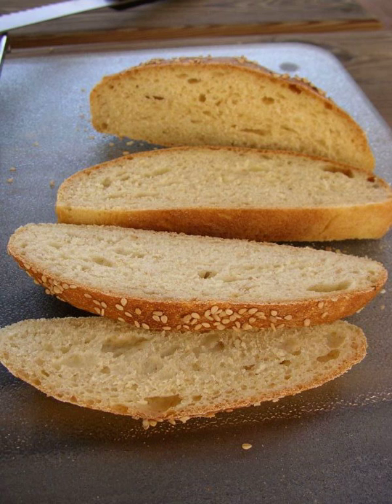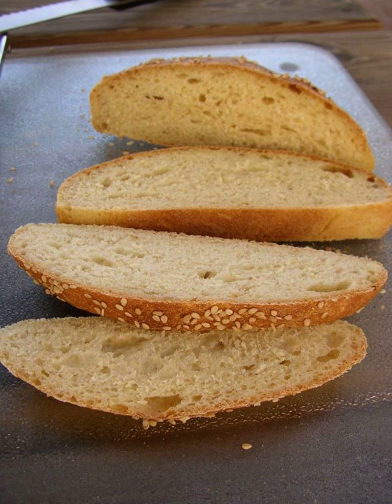Daktyla | Wikipedia audio article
This is an audio version of the Wikipedia Article:
Daktyla

SUMMARY
Daktyla is a leavened 'country' or 'village' bread from Greece, but also popular in Cyprus and Turkey.It has a segmented shape resembling fingers of bread, which give it its name of 'finger bread' (Δάχτυλα, Daktyla in Greek means "fingers"), which is made by making deep slashes in a loaf before baking, or making a row of rolls of dough and allowing them to become attached to each other at proving stage. It is traditionally made from a 'country' flour, which is a mix of wheat flours and fine cornmeal, which gives it a light yellow colour, and is topped with sesame and nigella seeds, some recipes also include nigella seeds in the dough.